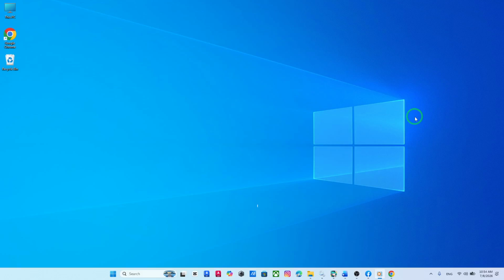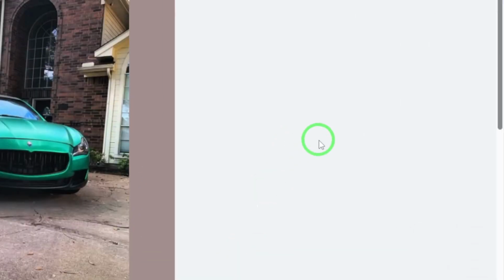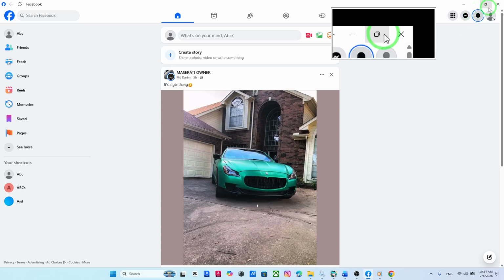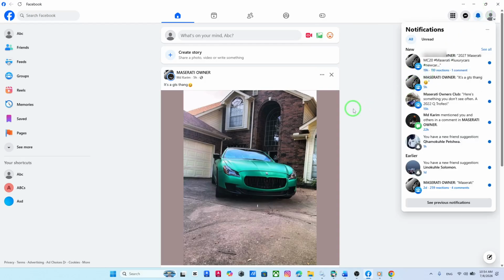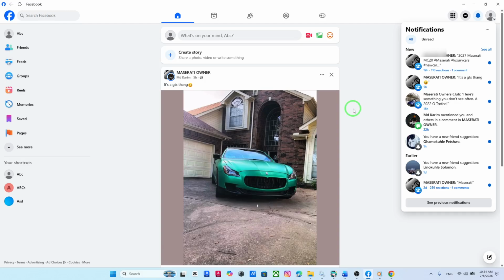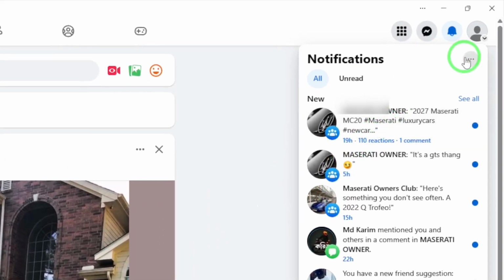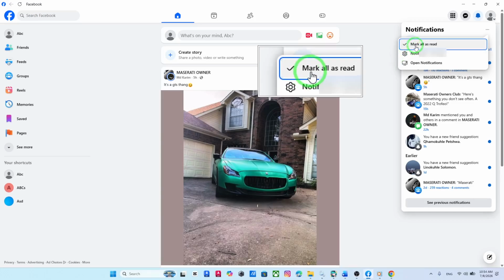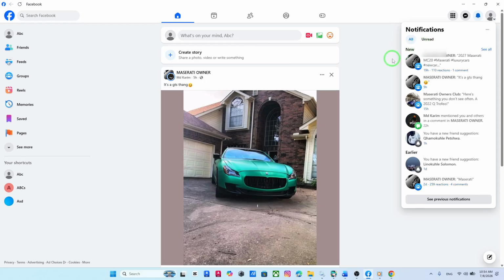How To Mark All Notifications As Read On Facebook App On PC (New Update)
Learn how to mark all notifications as read on Facebook app on PC with the latest update.

This quick guide shows you the exact steps to clear all your notifications in just a few clicks and keep your account organized.

1. Open Facebook app

2. Click on Notifications icon at the top right corner

3. Click on the three dots

4. Then Mark all as read-
Timeline:
00:00 Start
00:12 How to do it
01:05 End